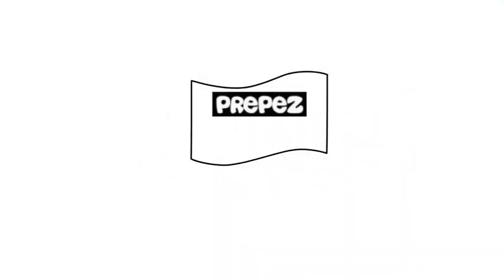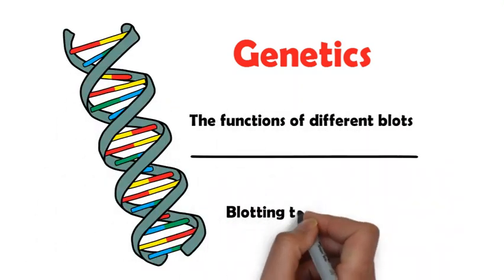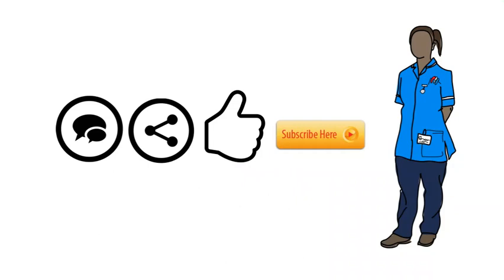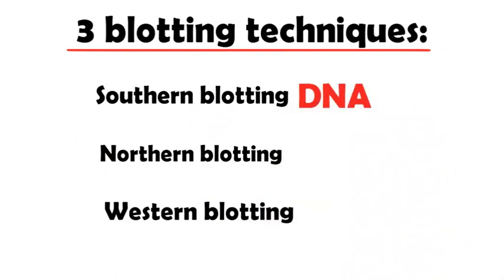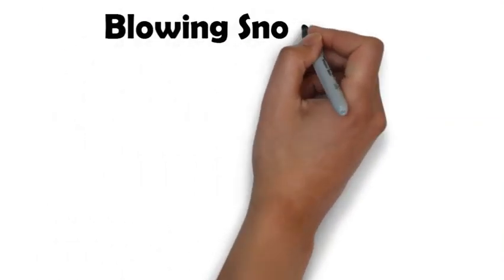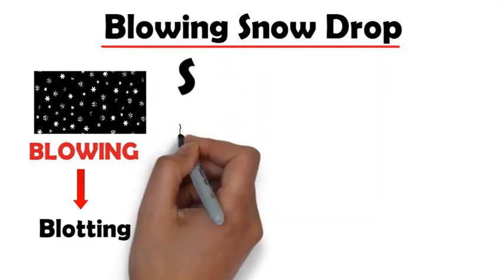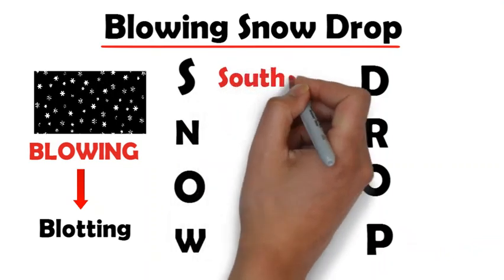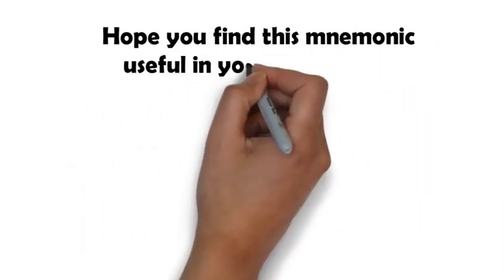Trick To Remember Blotting Techniques in Just 1 Minute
This is a very simple and easy way to remember the use of 3 blotting techniques namely Southern Blotting, Northern Blotting and Western Blotting.

In addition to your regular semester exams, this mnemonic is very helpful in pre-medical entrance exams like MCAT, NEET etc. and medical PG exams like USMLE, PLAB. AMC, NEET PG,etc. because it helps you to solve the multiple-choice questions on blotting techniques in less than 30 seconds.

Link to quick knowledge check quiz:

We really need your appreciation and support to continue making similar videos. Also, feel free to request mnemonics for the topics you are struggling with.